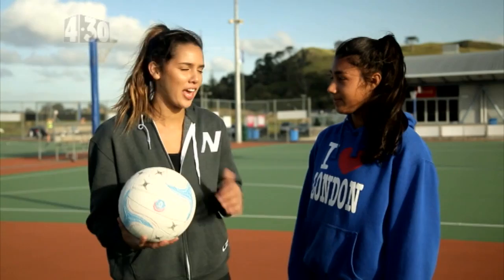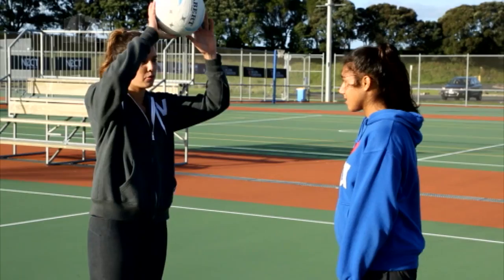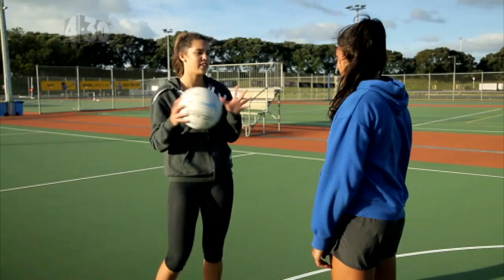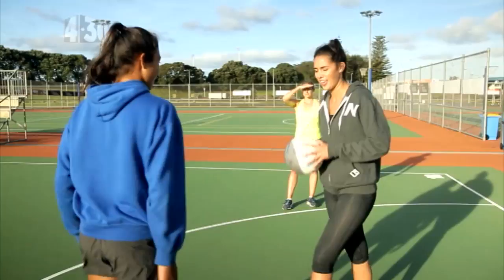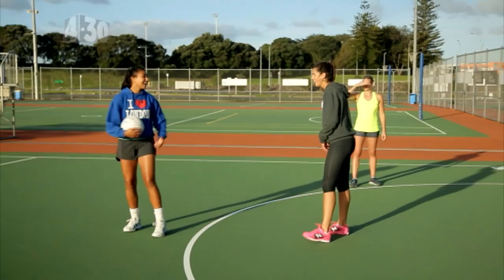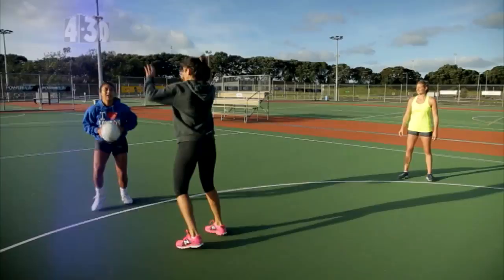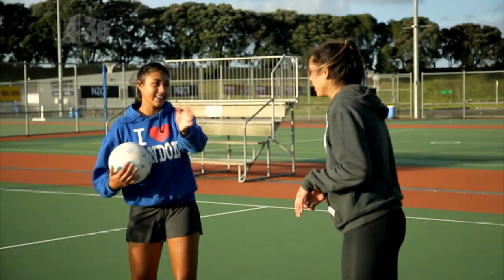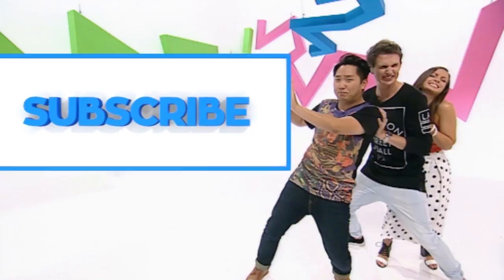Backyard Bust In - Kayla Cullen - Netball III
Kayla Cullen hits the netball courts to show us the front cut.